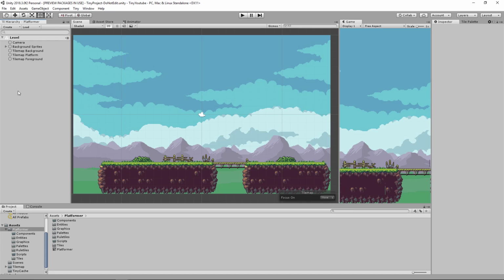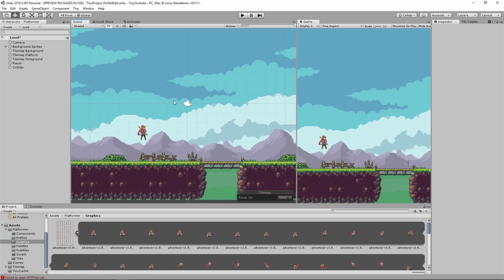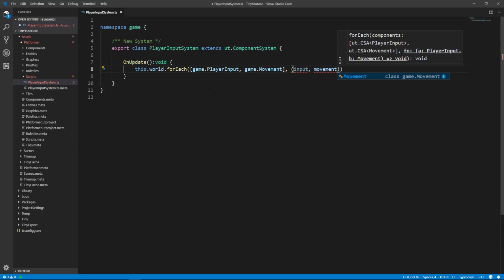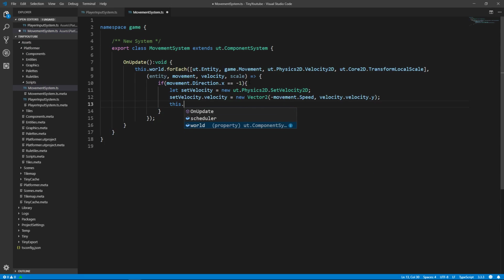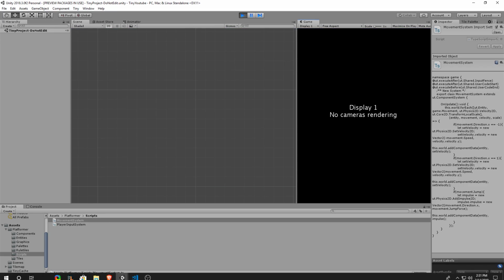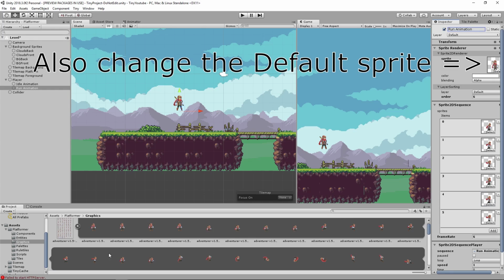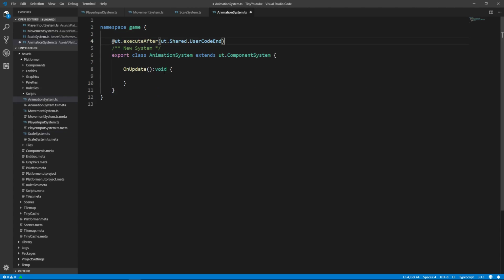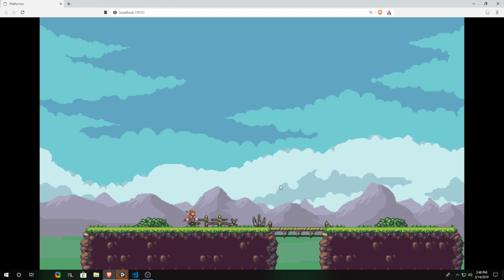Unity Tiny - How to add Input, Physics, and Animations | #03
How to add input, physics, and animations into your Unity Tiny project for HTML5 in unity3D using Typescript